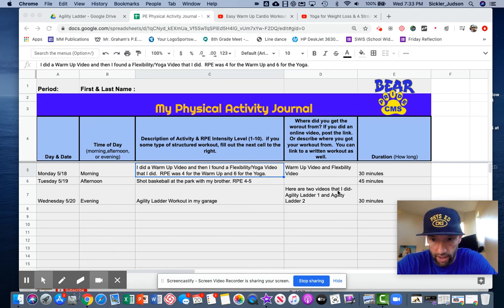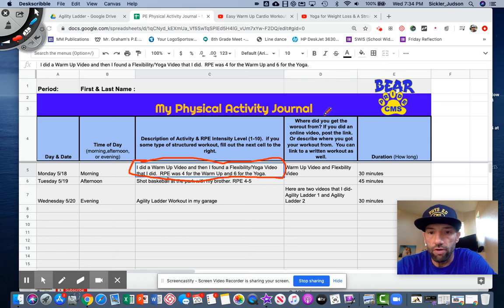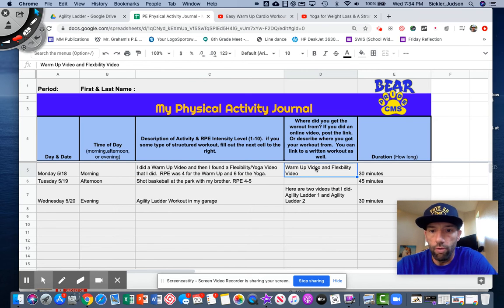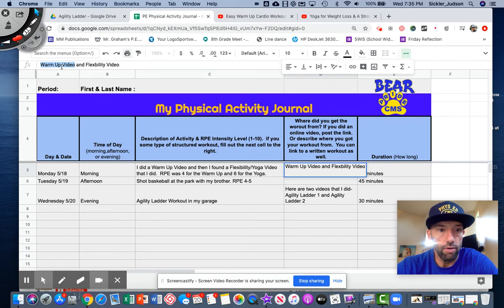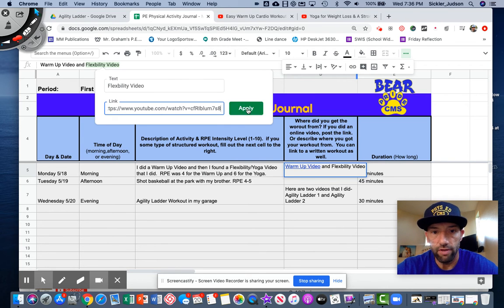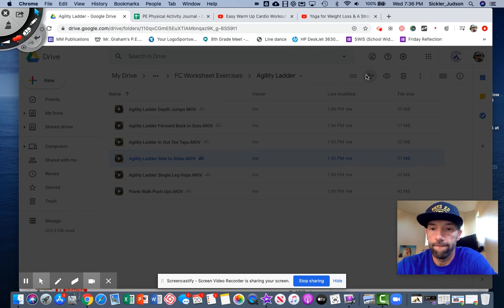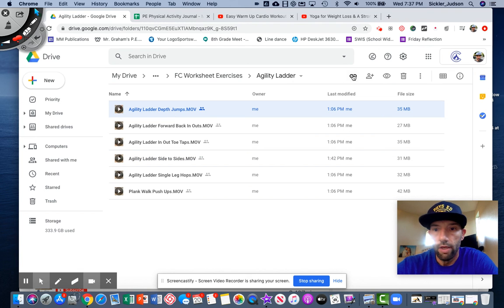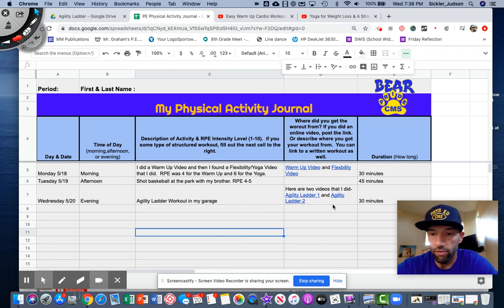Linking more than one video in a cell in Google Sheets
This video explains how to hyperlink to multiple videos in one Google Sheets cell.  You could not do this in Google Sheets in the past and now you have the ability.  Check this out.